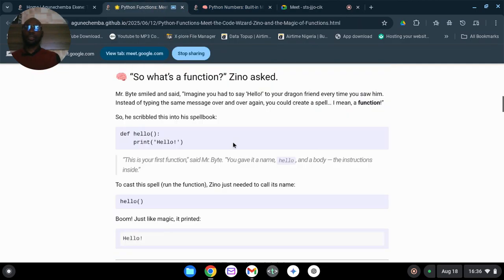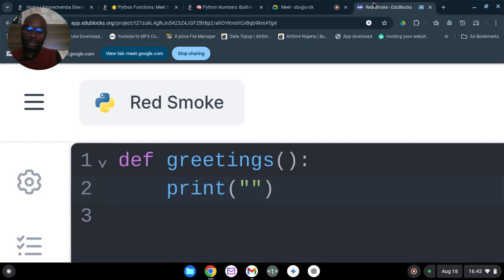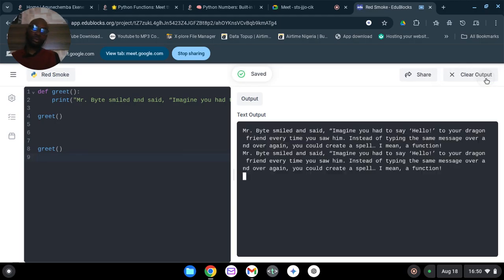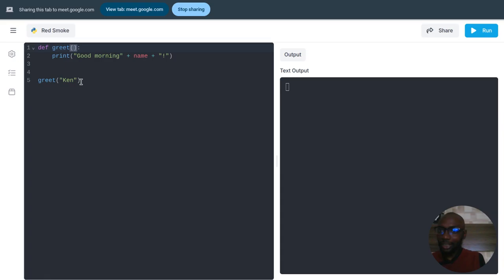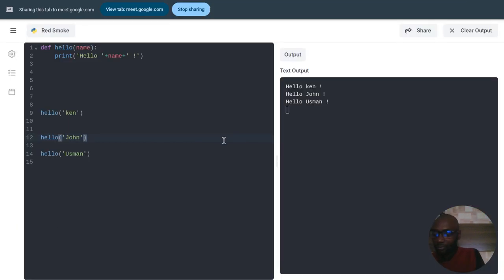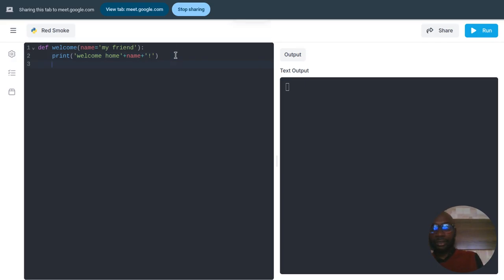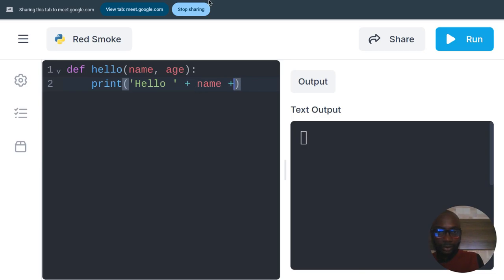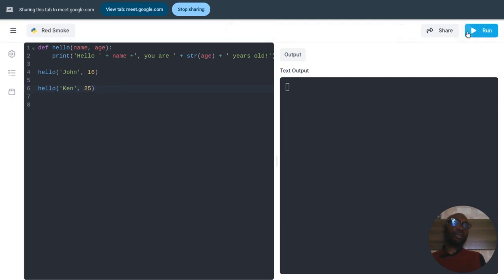Python Bootcamp 03